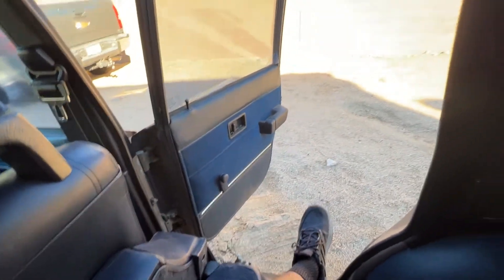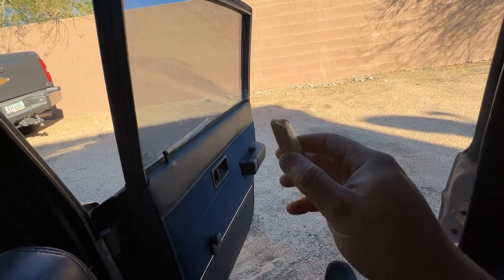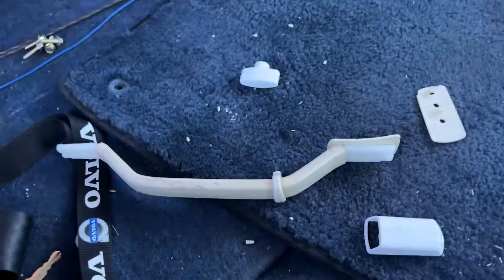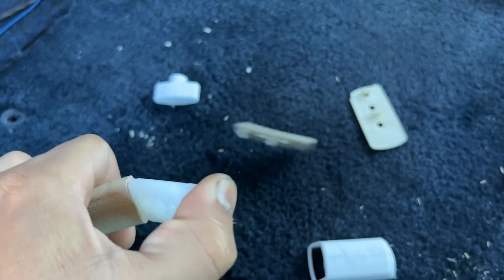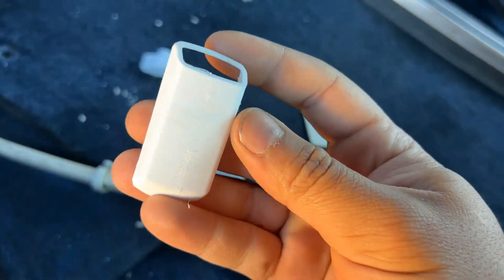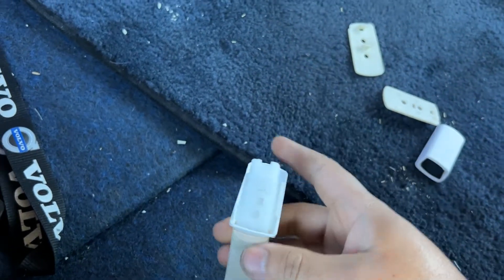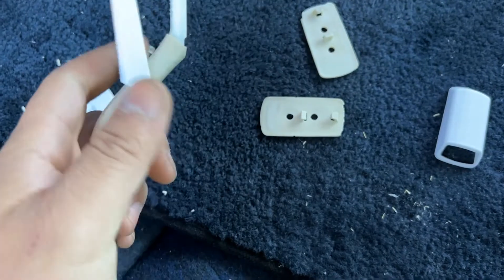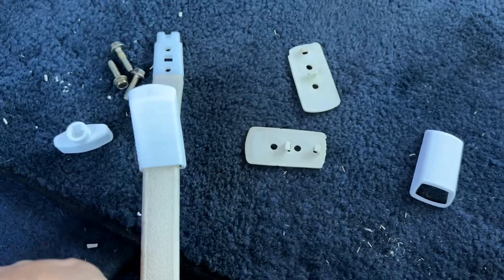Installing Volvo 240 3D Printed Grab Handle Covers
My First 3D Printer